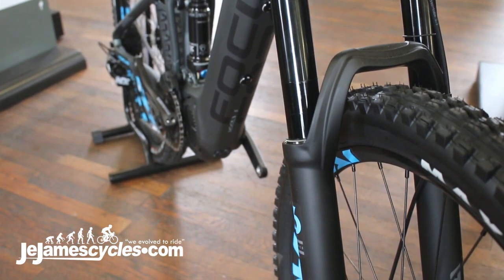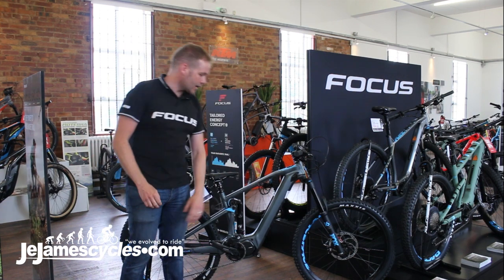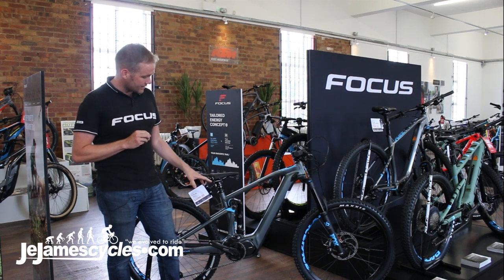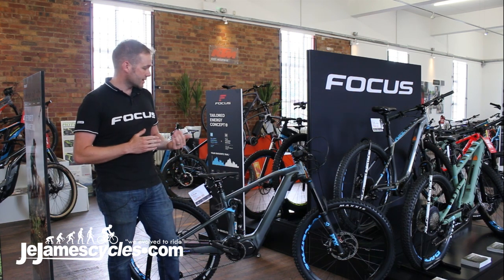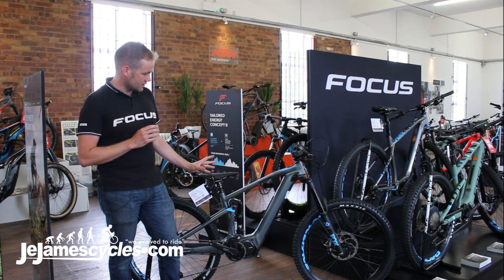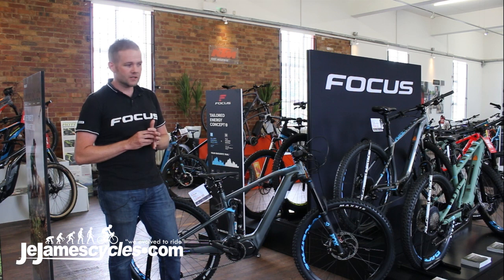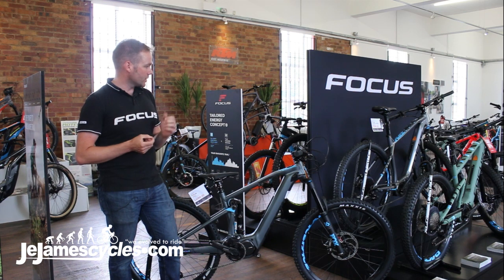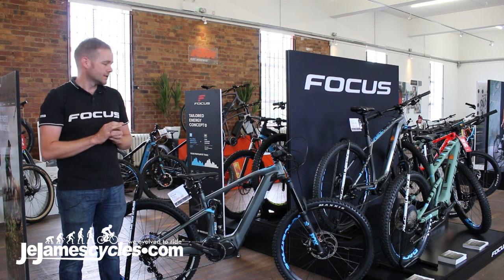Focus Sam2 Electric Mountain Bike 2018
below.

At Je James we want to offer our customers the best, and Focus never stop the cycle of progress with their bikes. Here we have the Sam2 Electric Bike which will take you further, faster and for longer. An amazing 'adventure ready' bike to ride til your heart is content.